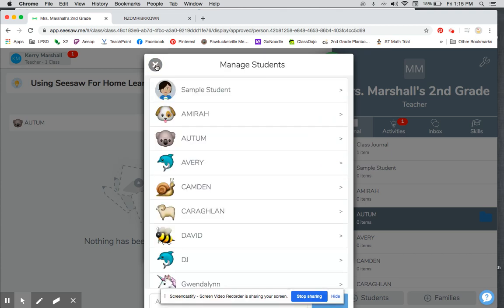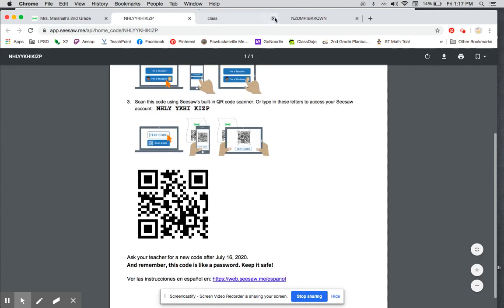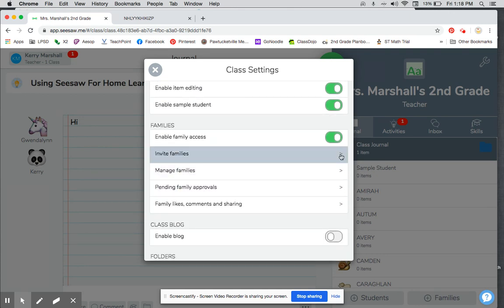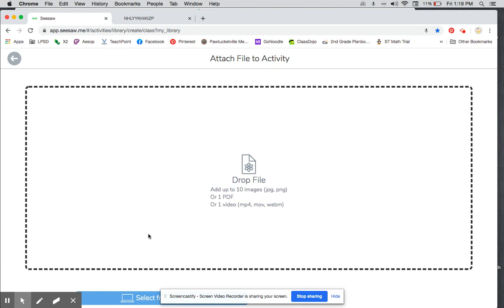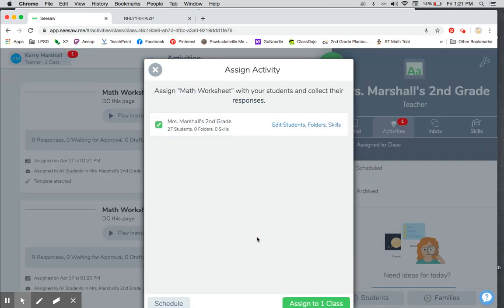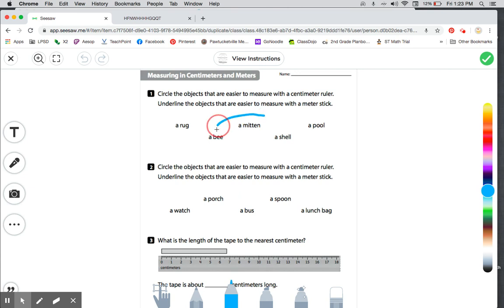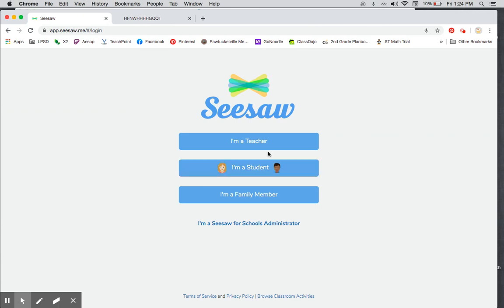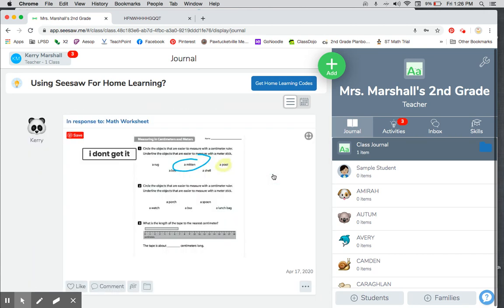Basic Seesaw For Teachers